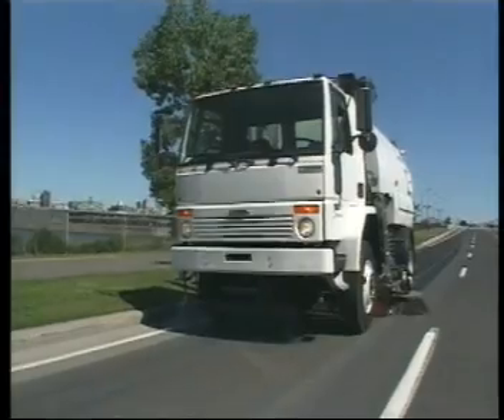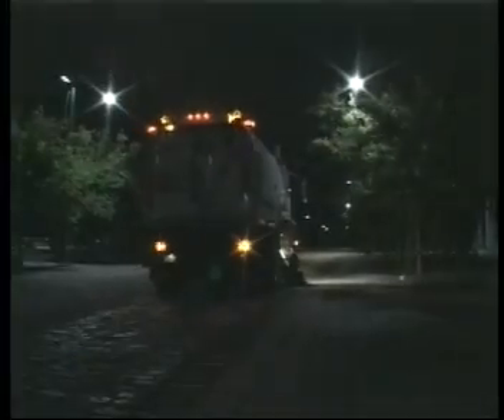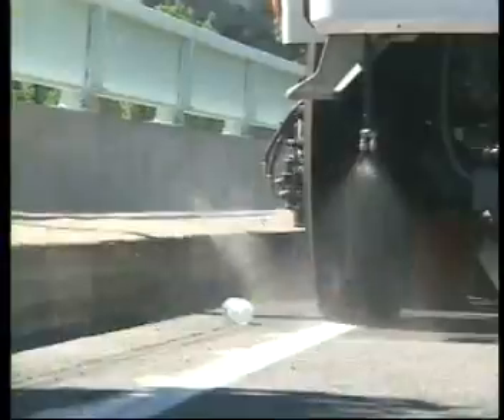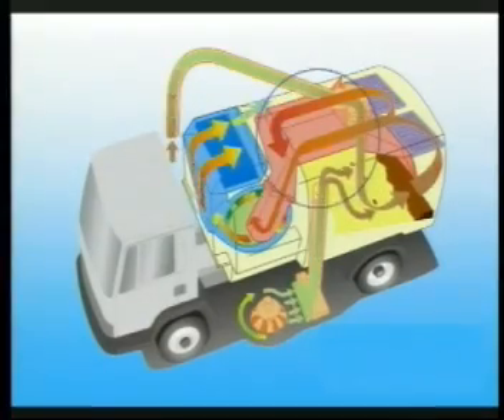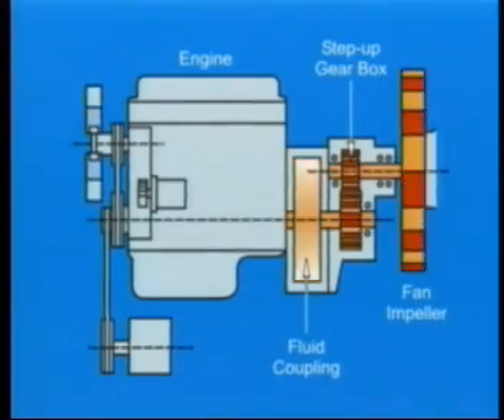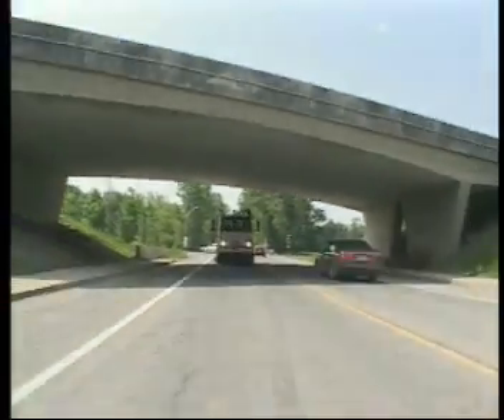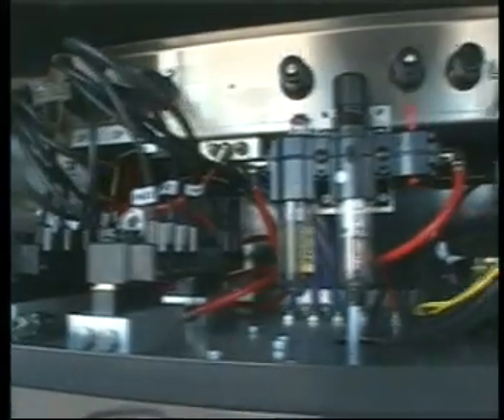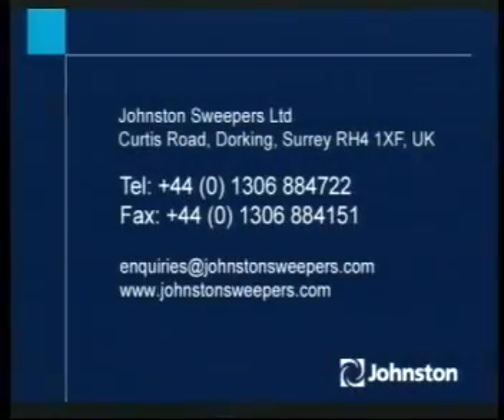MacDonald Johnston VT605 Road Sweeper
Designed to meet the requirements of the most demanding municipal and contractor applications, the MacDonald Johnston VT605 is an evolution of our successful 600 Series. This is our best selling model in its class with Johnston producing over 38,000 units worldwide.

The VT605 delivers consistently high pick-up performance even on contractor duties and around construction sites.

Available in a dual sweep configuration, the maximum 3.6 metres ensures superb coverage per hour. With a high capacity hopper, water system and fuel tank, the VT605 is built to stay at work for longer.

With a heavy-duty, corrosion-resistant stainless steel body, the VT605 is robustly built with renowned Johnston reliability and durability.